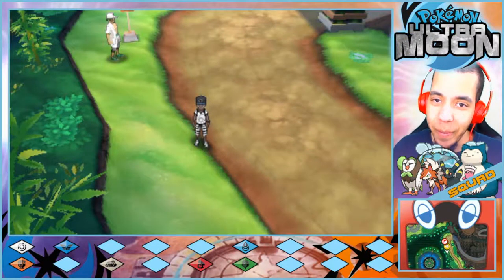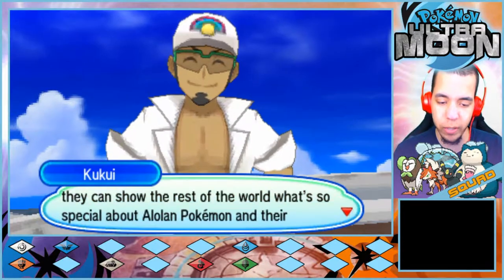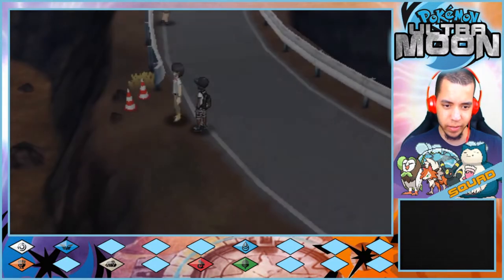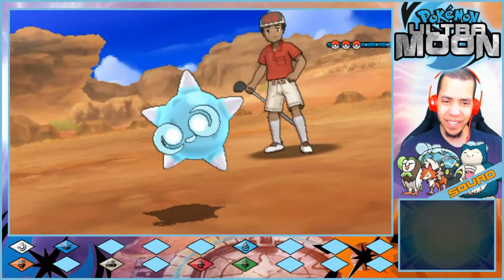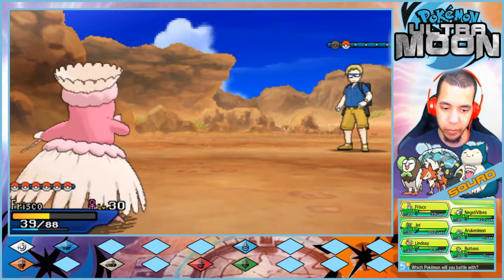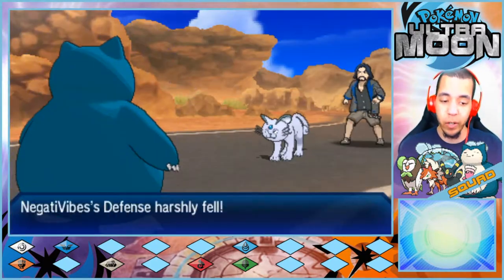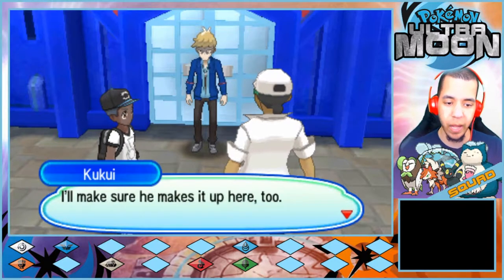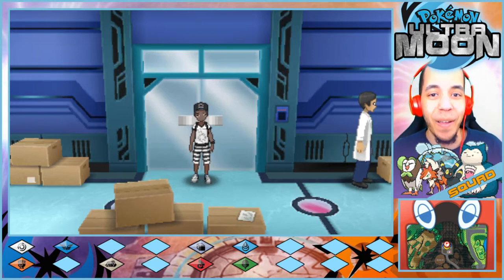TRAINING ON MOUNT HOKULANI - Pokémon Ultra Moon; Expanded Let's Play Ep 36 w/ Domin0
Small changes like this are what makes these games so great to me. Really liked playing through Mount Hokulani.

Welcome to our new adventure in Alola! This is the first time we've done a lot of things... experienced a brand new game on the channel, first time we've done a 3DS game, first green screen LP. SO MUCH! I really appreciate you checking out the series, and hope you enjoy the videos! They'll be coming out frequently until we are done!

If you're looking for an LP that you can play along with and do everything in the game, this is the one for you!

Come watch me stream on Twitch!